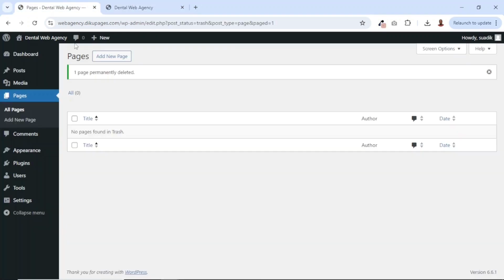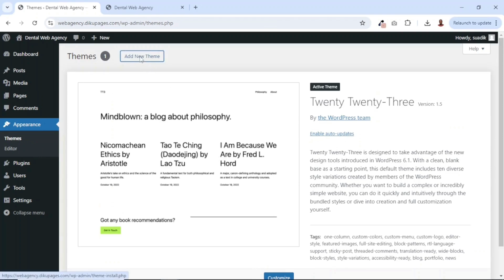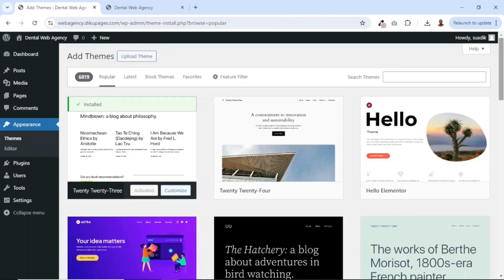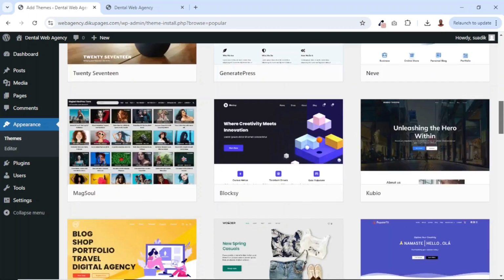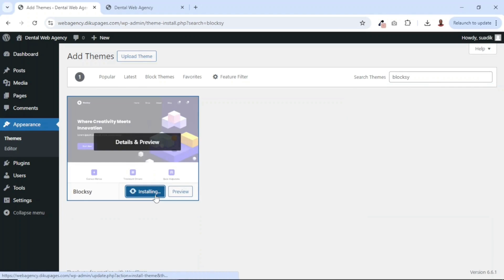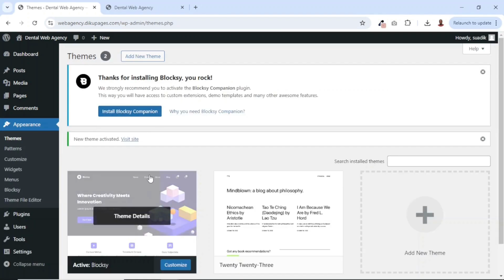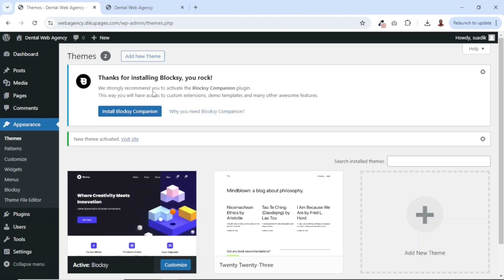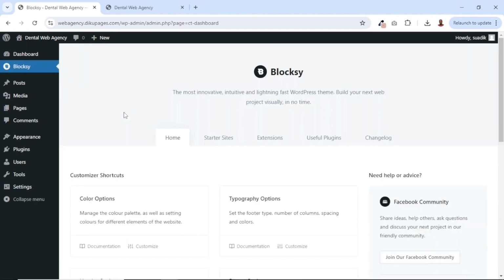Lesson 3: How to Install a WordPress Theme [Web Agency Website]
In this lesson, you'll learn how to install a wordpress theme for your web agency website.